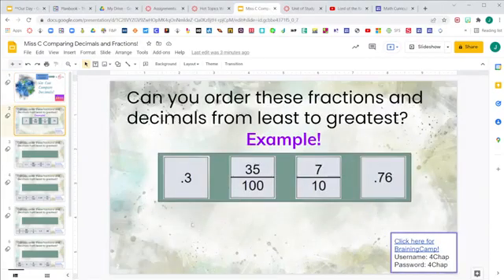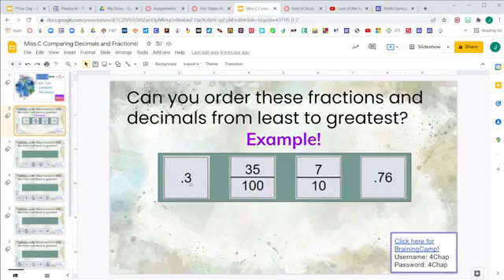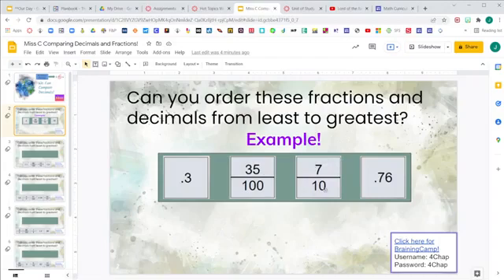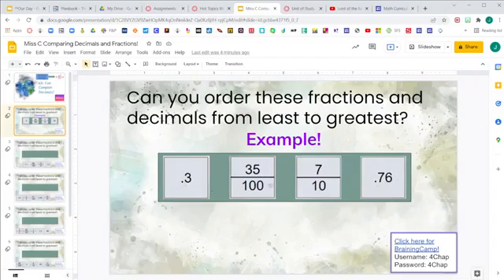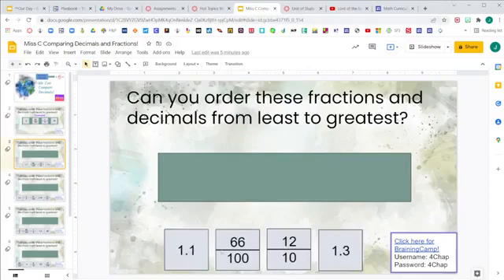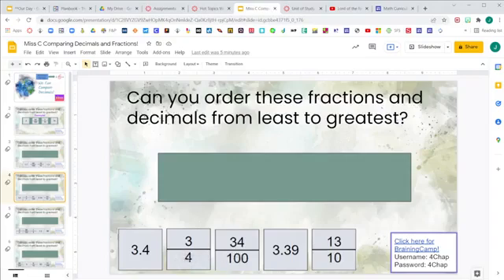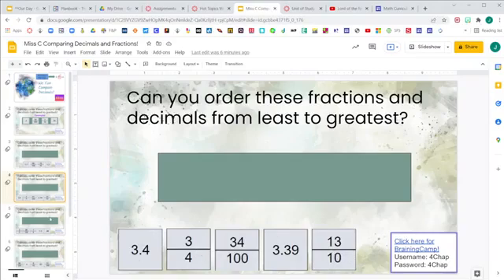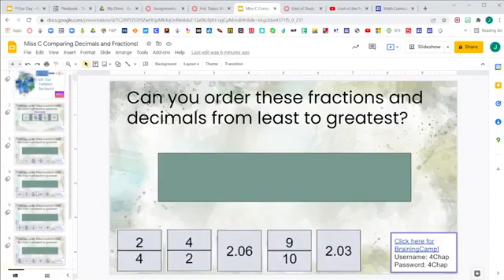UoS Comparing Decimals